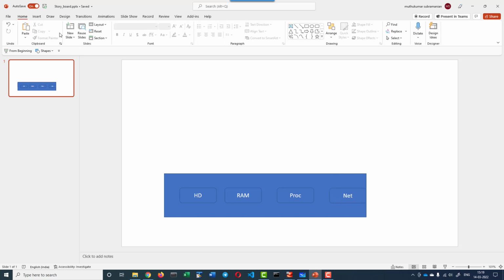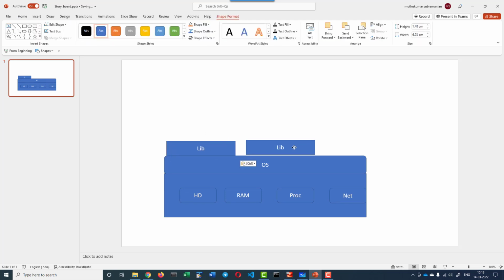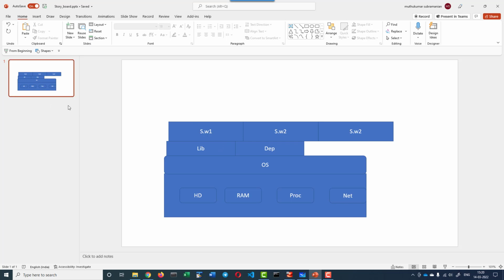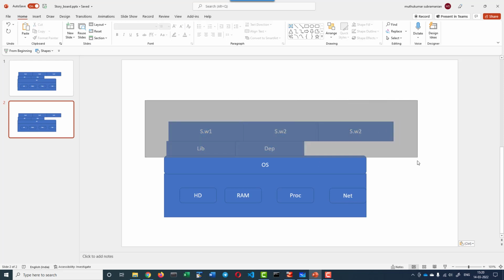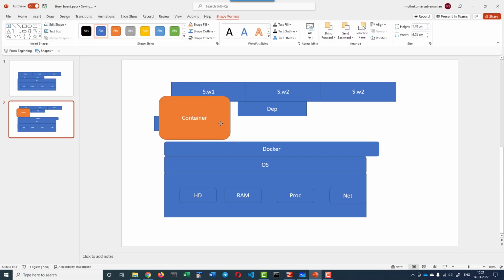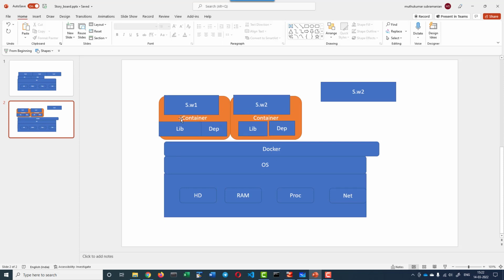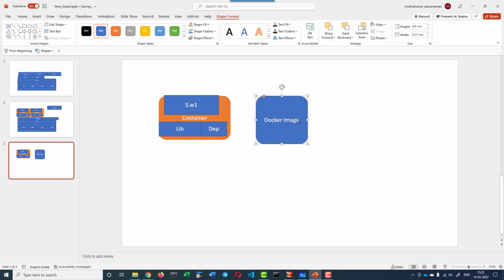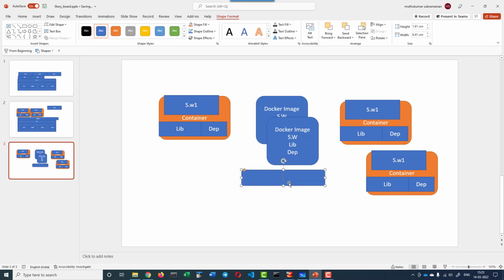Kubernetes Docker Introduction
Docker and Container Introduction. Purpose of docker Image and registry